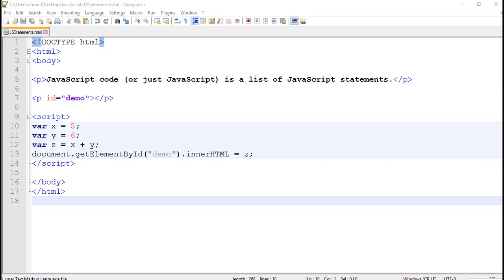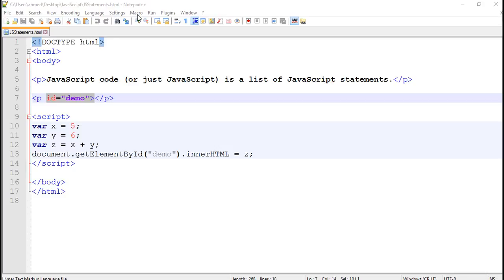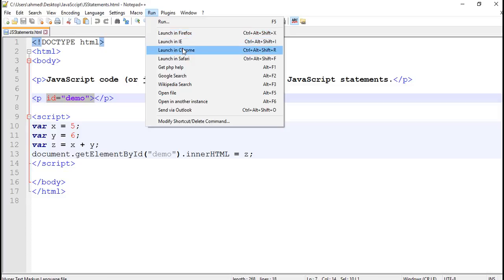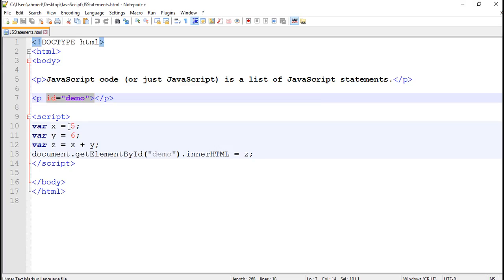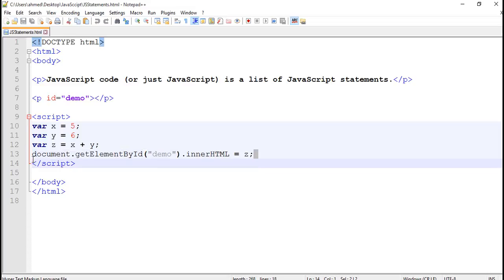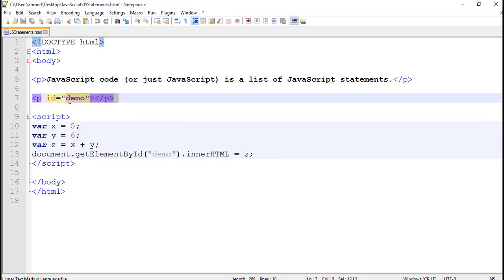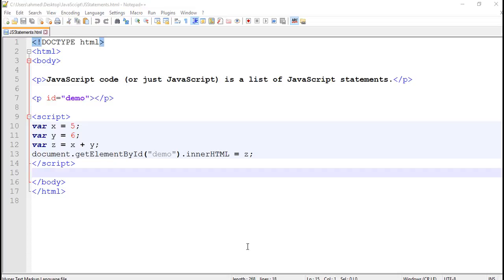JavaScript tutorial 8 Statements